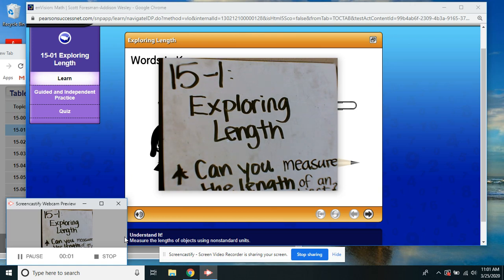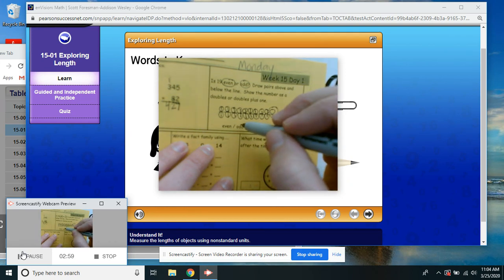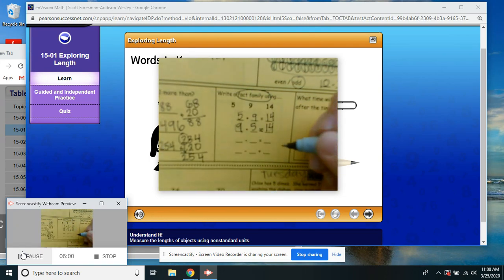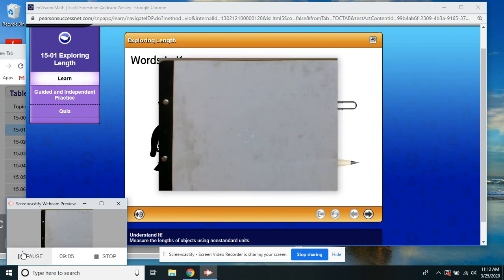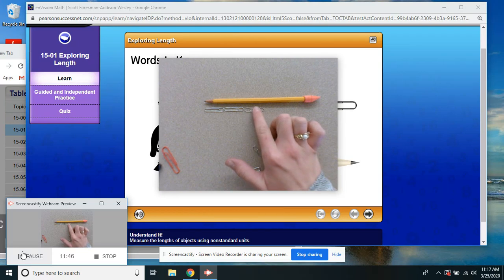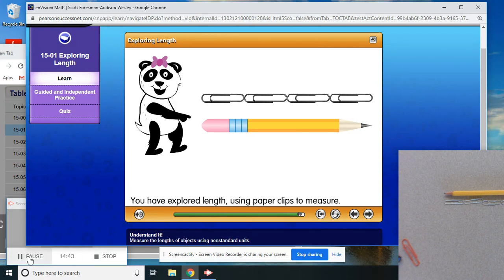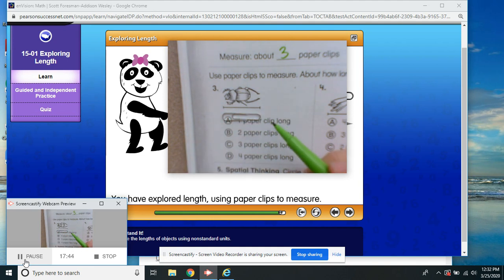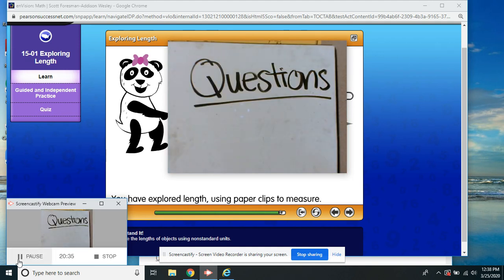Monday, March 30 15-1